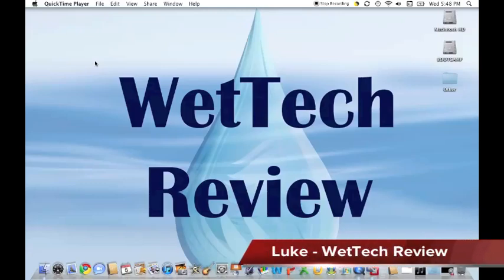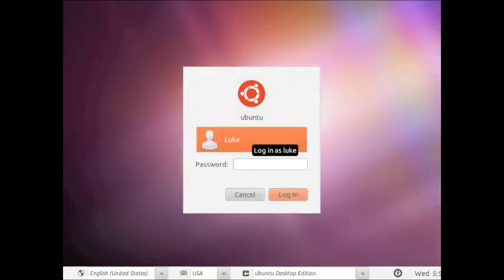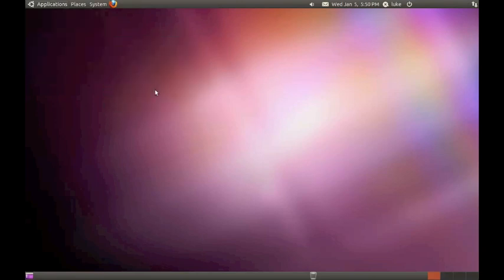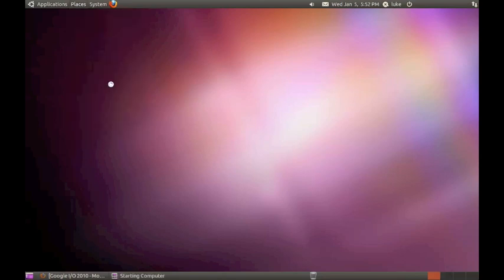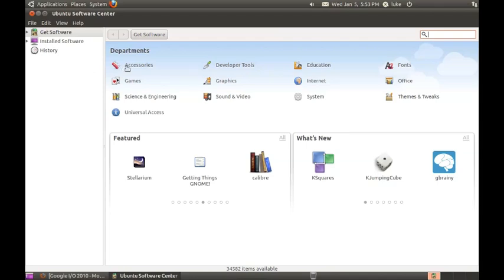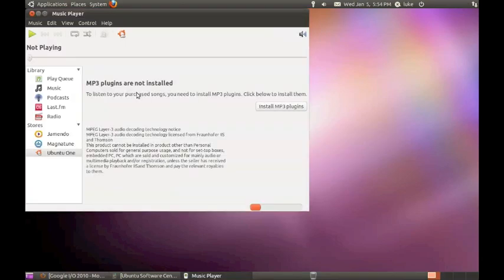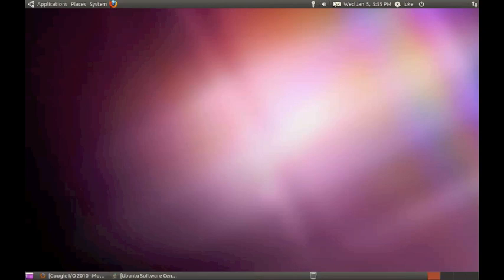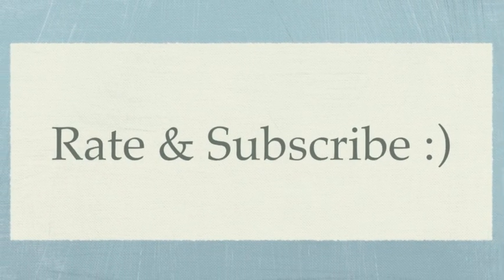Ubuntu 10.10 Review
This is the WetTech Review of Ubuntu 10.10. You can read our full review and others at are and you can tell us anything you would like us to review or if you would like to send us anything, please email us at .